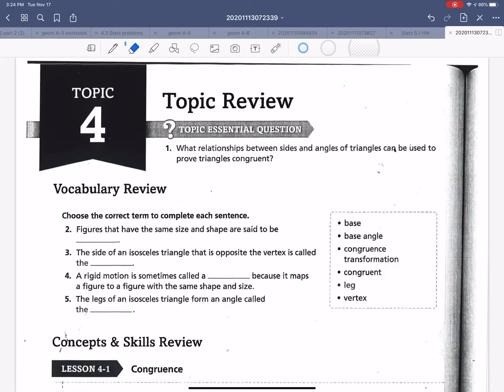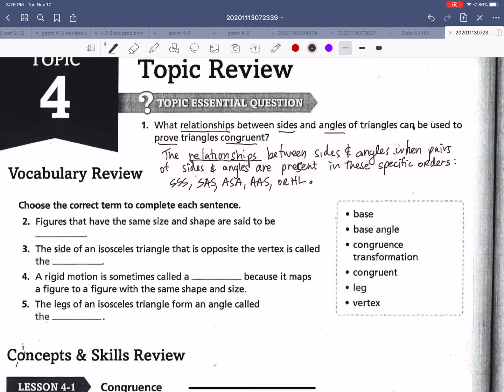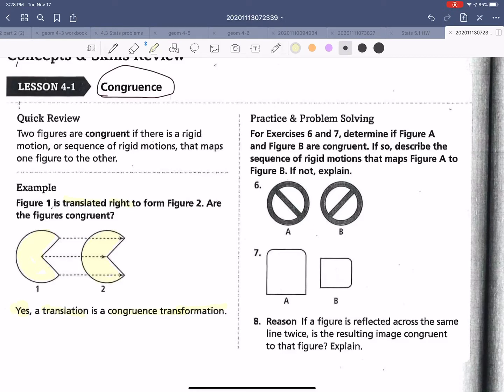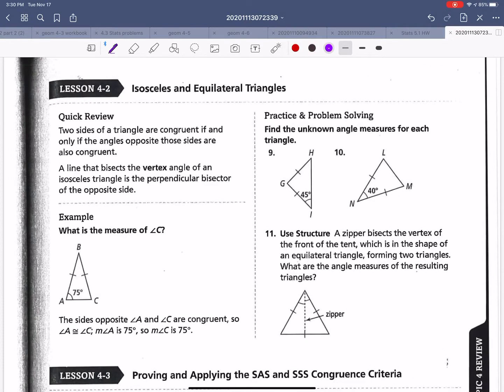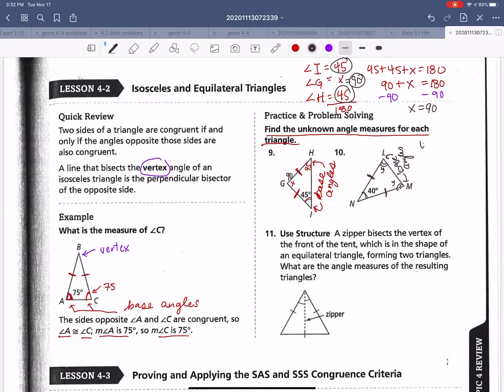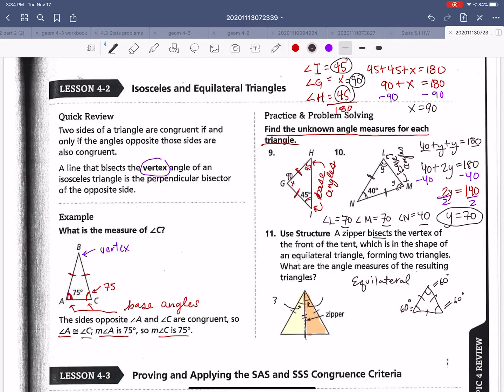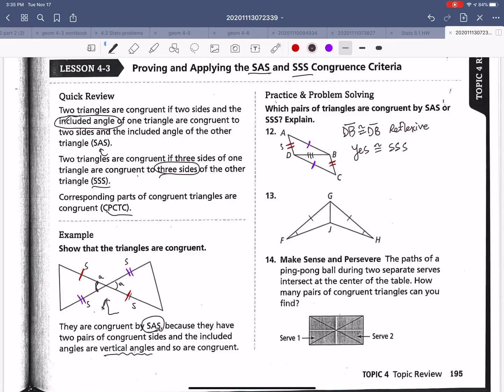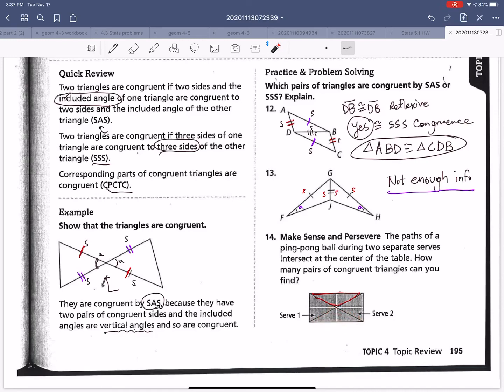Geom Topic 4 Review Video 1